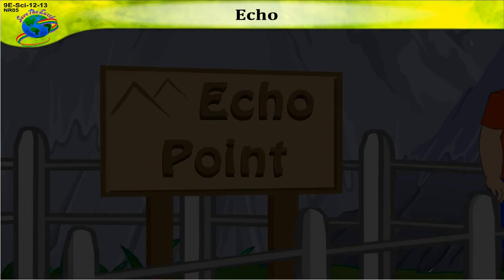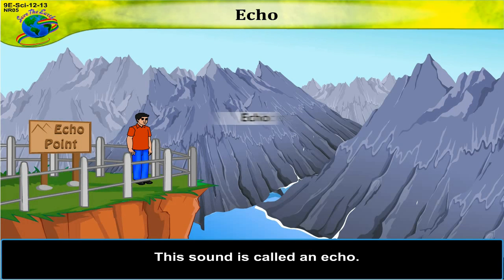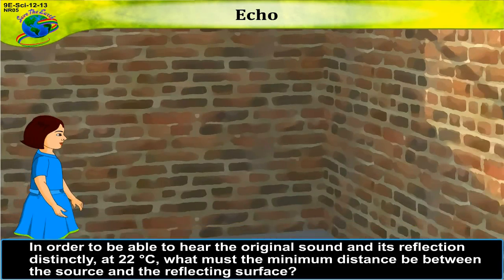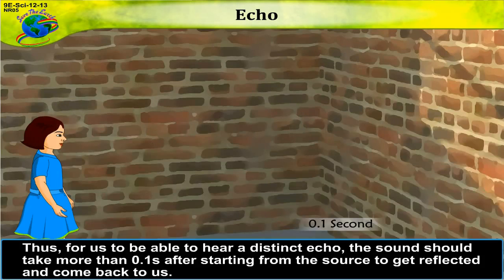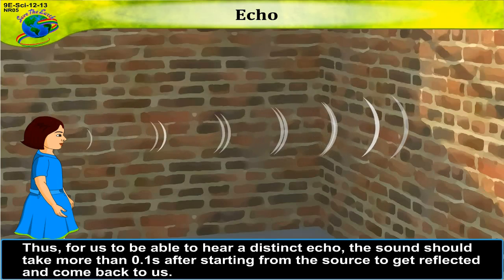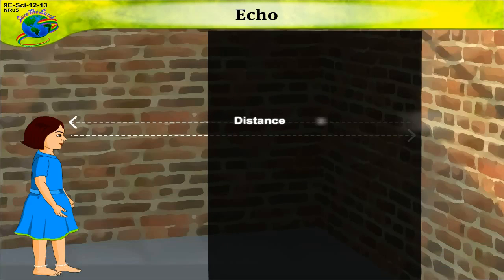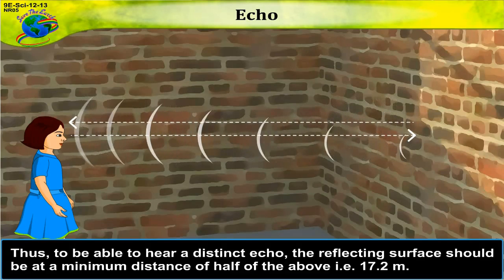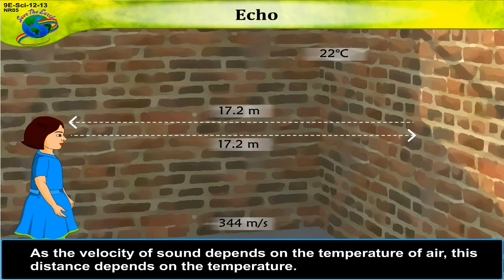Reflection of sound and echo | CBSE 9 | SSC 9 | Science | Why Do We Hear Echoes? | Home Revise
We hear echoes. This is because our sound waves get reflected from the walls of the hall back to us. The reflected sound that we hear is called an echo. Hence, an echo is defined as the repetition of a sound caused by the reflection of sound waves from a hard surface back to the listener.
In this video we can learn the Example of echoes and echo sound calculation.